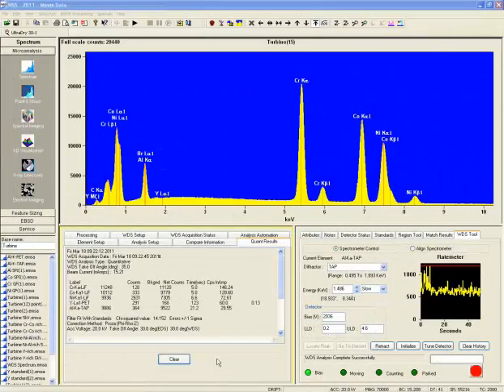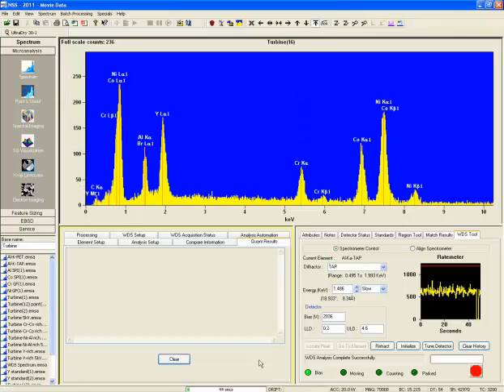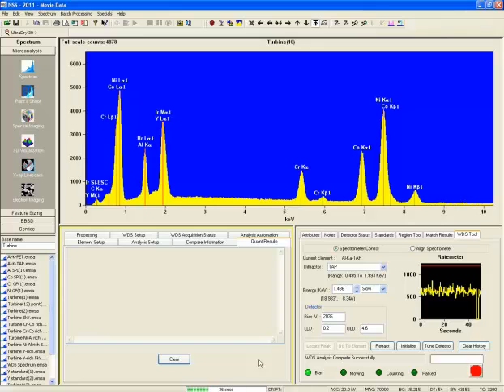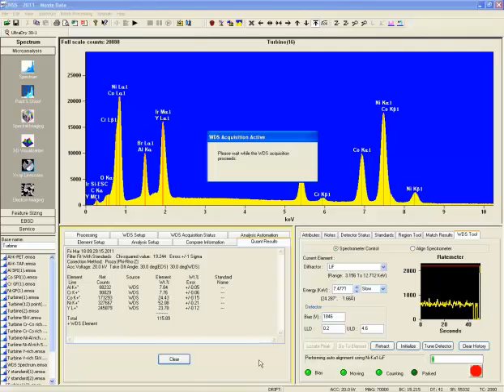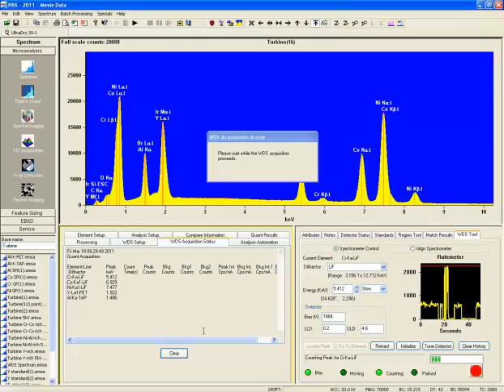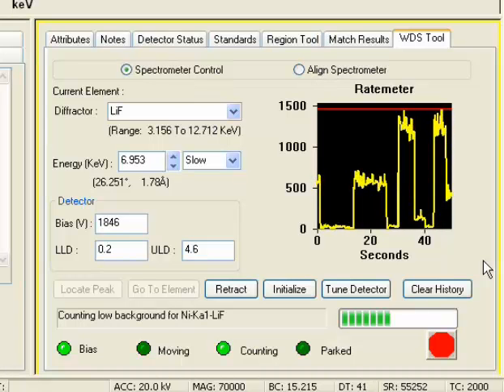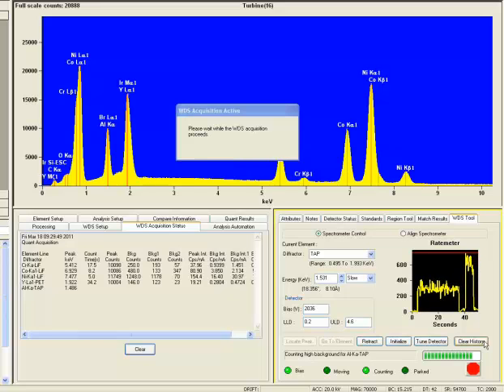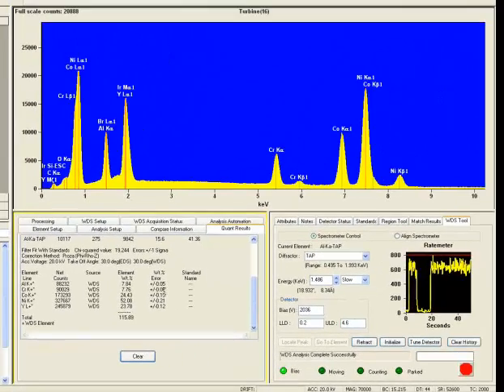WDS Quantification Part 2